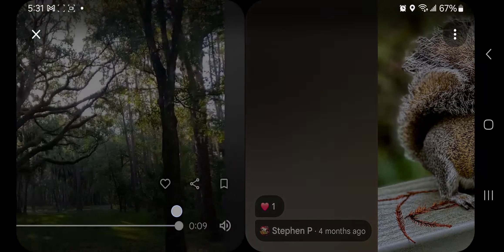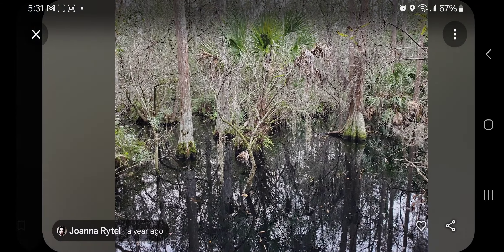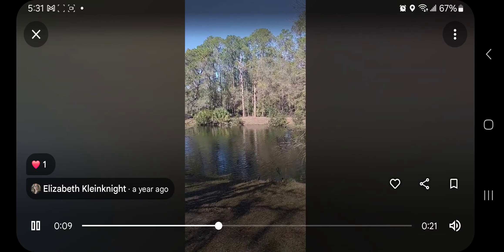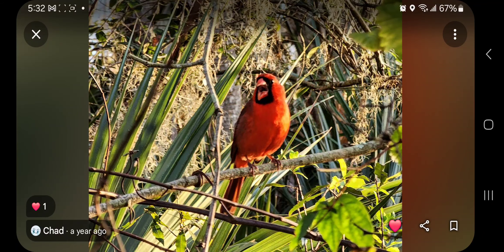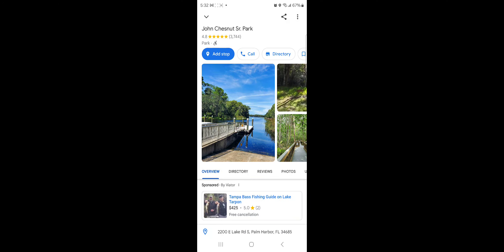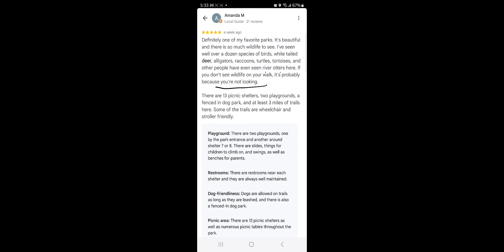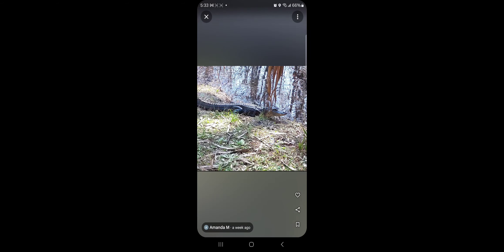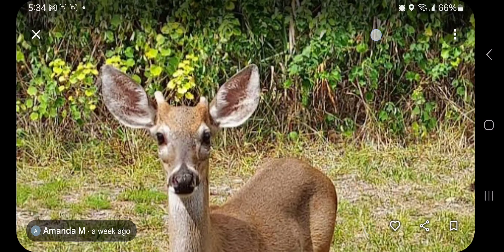places near me I need to go